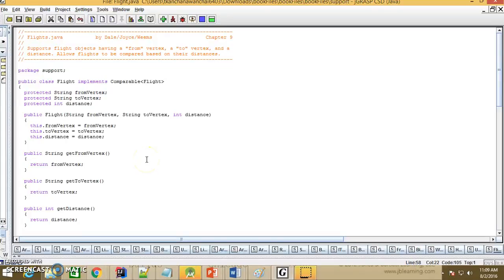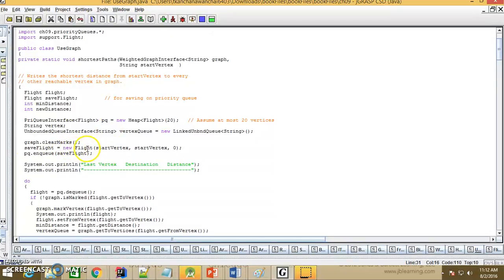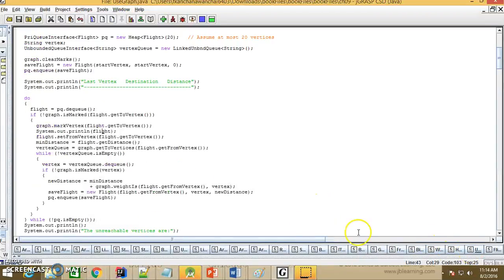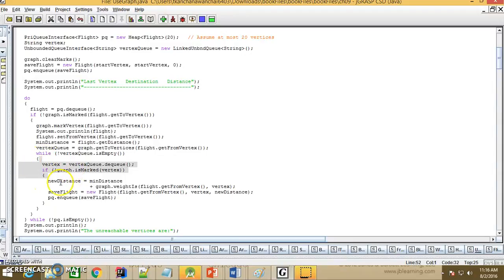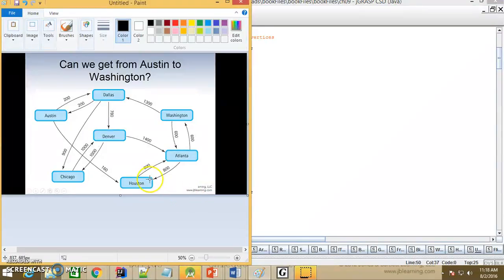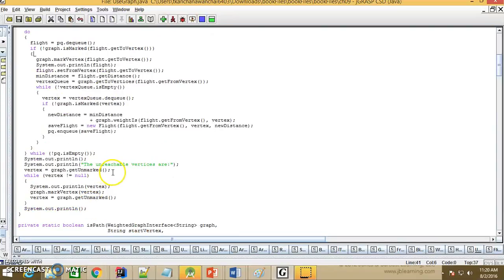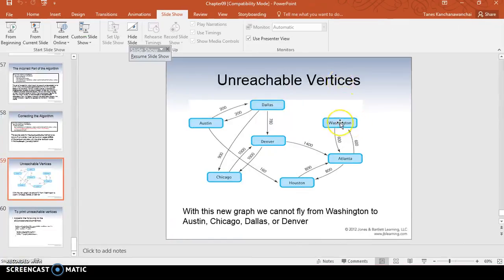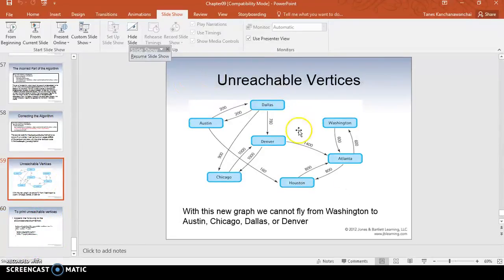CSC202 Chapter9 PriorityQ Heap Graph Part8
Traverse Graph with Shortest Path Algorithm